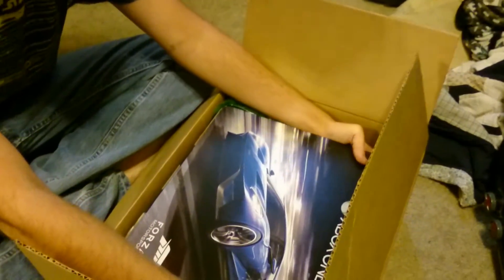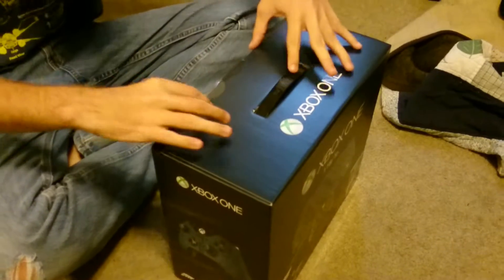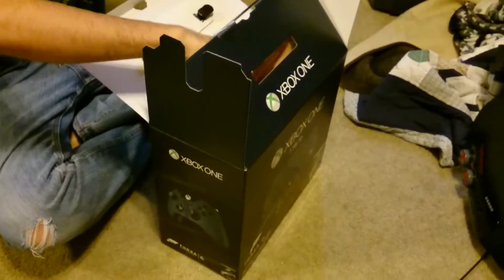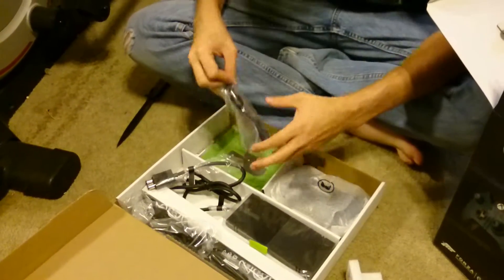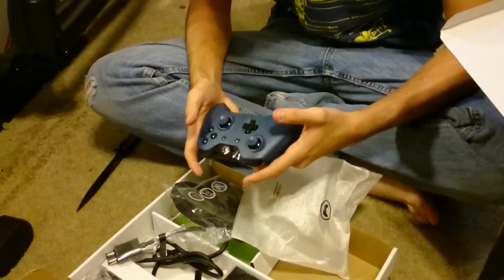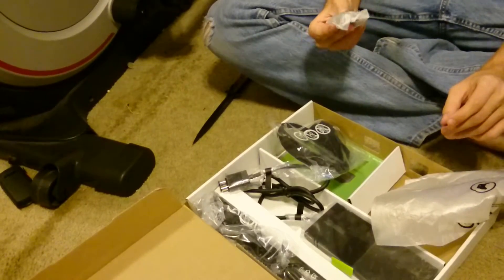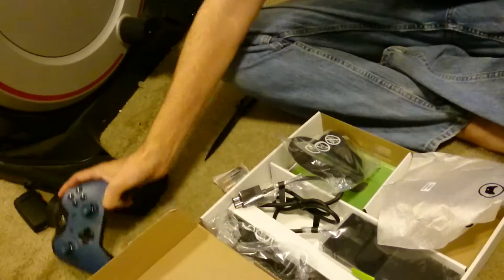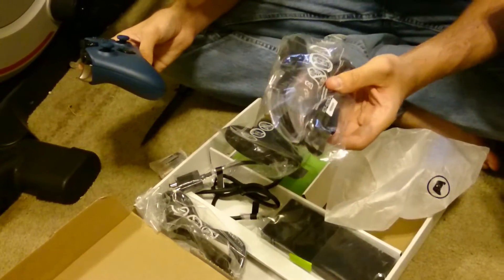Unboxing The Limited Edition Forza 6 Xbox One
One of our group just got the forza 6 Xbox One and it looks sick!